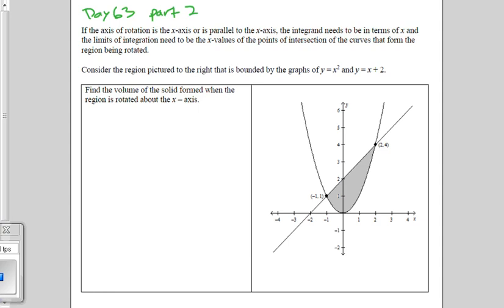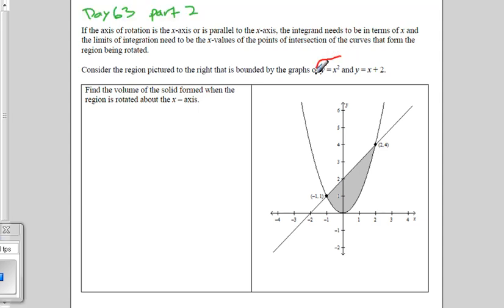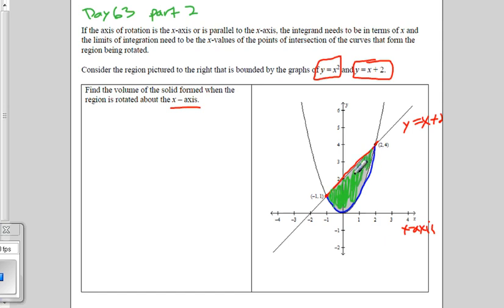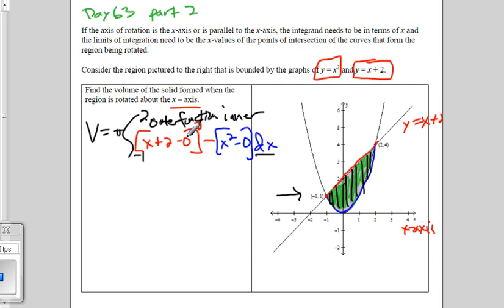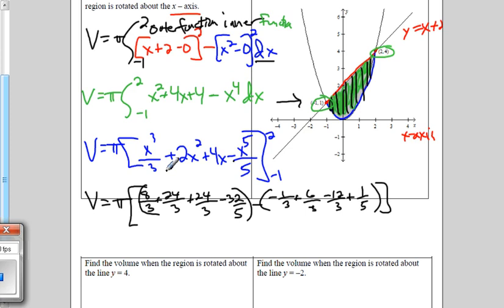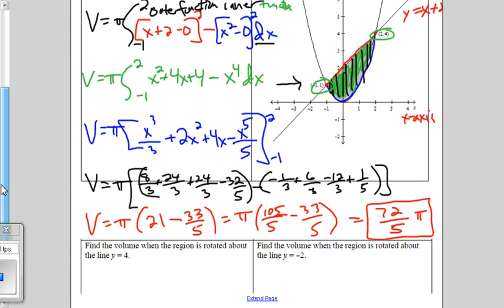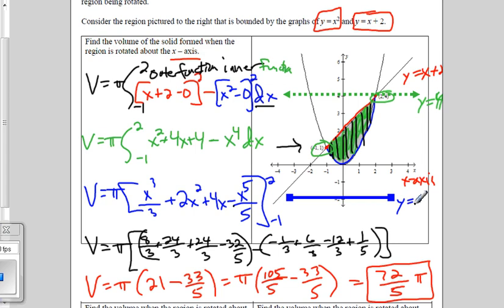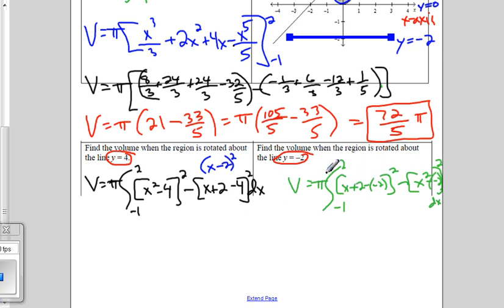Unit 7 Day 63 Part 2